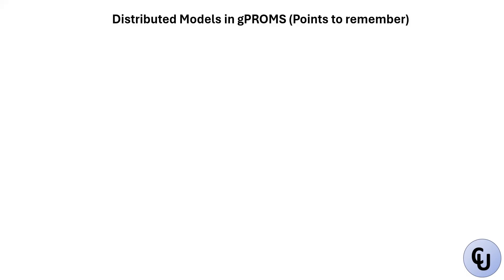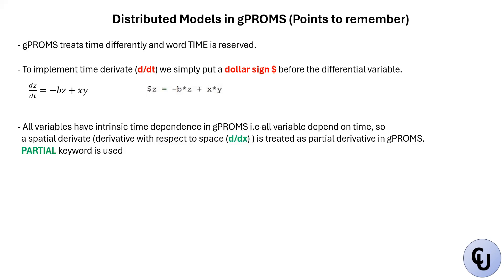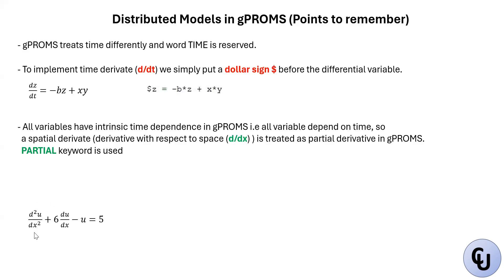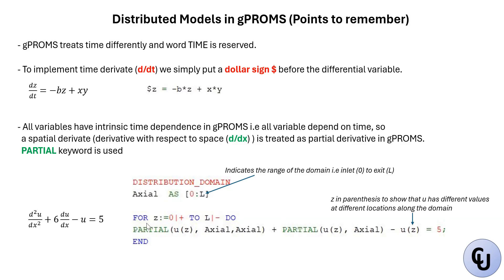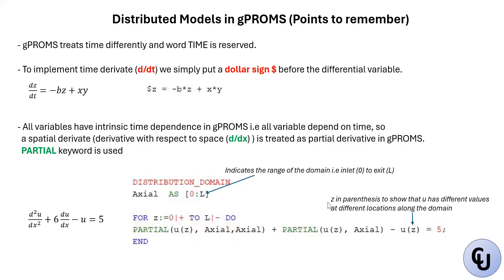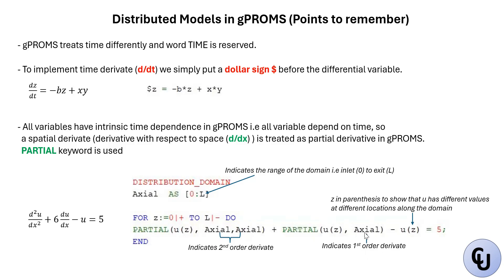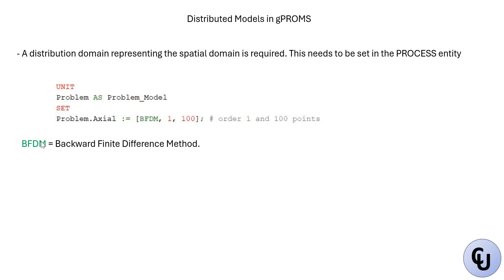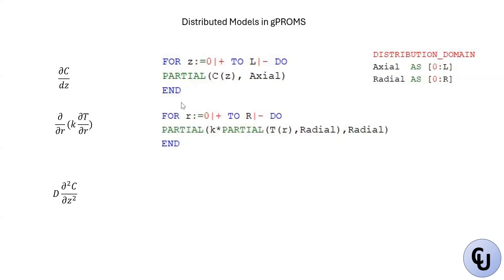How to solve Distributed Models in gPROMS | Distribution domain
This video contains a summary of how to implement distributed models in gPROMS. It explains how to set up a distribution domain, how to write equations using the PARTIAL keyword and how to specify the discretization method in the PROCESS entity
Let me know if you have any questions or comment.